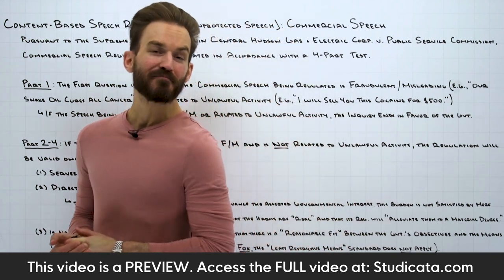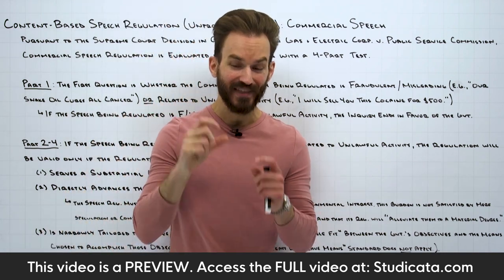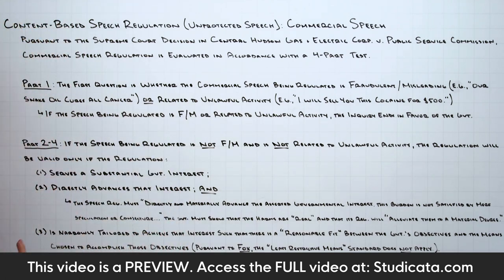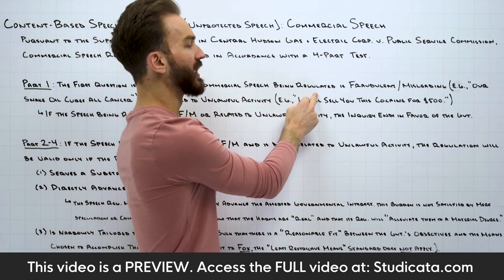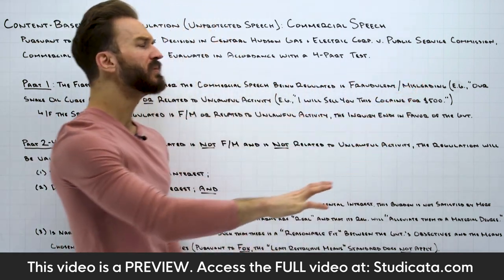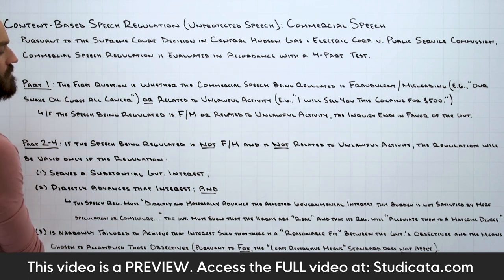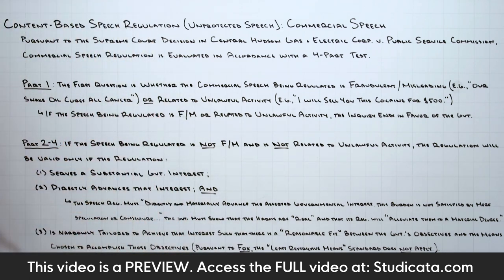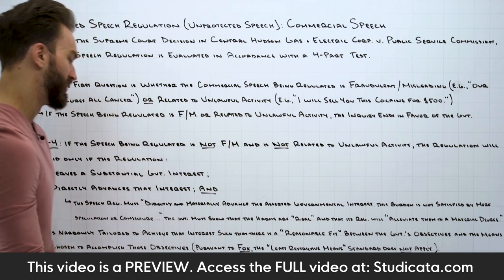Constitutional Law: 1st Amendment Free Speech (Pt. 3.4) — Commercial Speech (Central Hudson Test)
❤️ COMMUNITY & REVIEWS

📱 TECH

📣 ABOUT

🎬 VIDEO INFO

Primary sources of law for this video:

Central Hudson Gas & Electric Corp. v. Public Service Commission, 447 U.S. 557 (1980)
Board of Trustees, State Univ. of N.Y. v. Fox, 492 U.S. 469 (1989)
Lorillard Tobacco Co. v. Reilly, 533 U.S. 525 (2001)
Edenfield v. Fane, 507 U.S. 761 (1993)
Cincinnati v. Discovery Network, Inc., 507 U.S. 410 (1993)